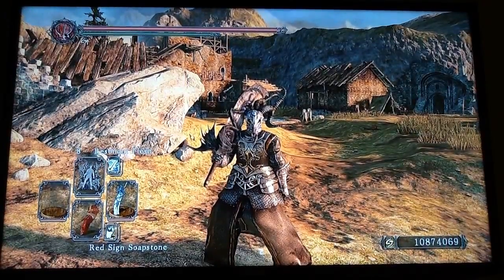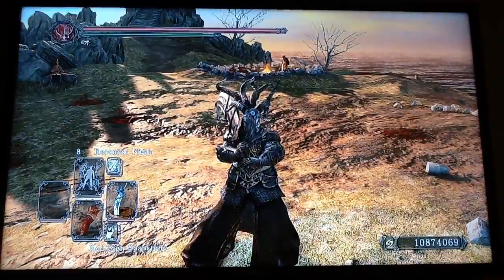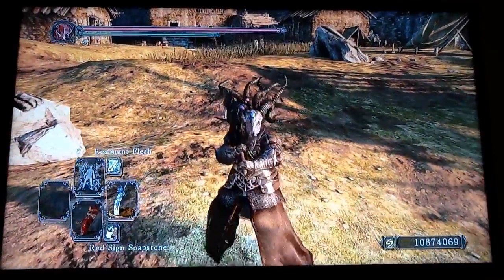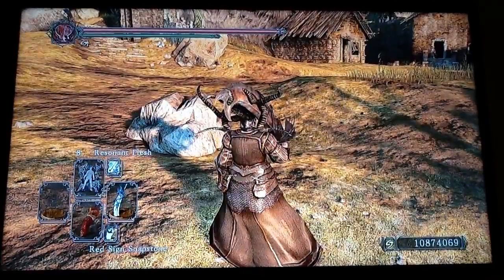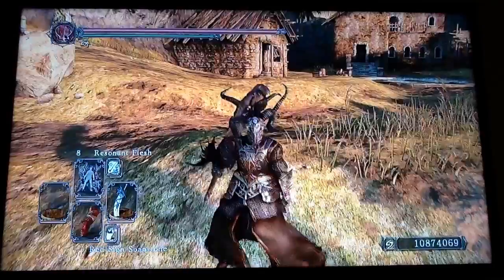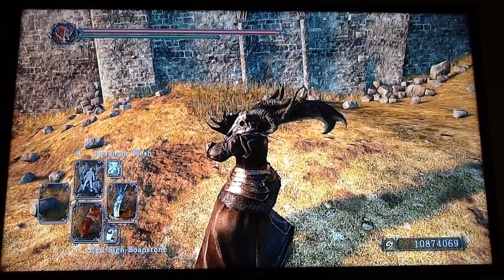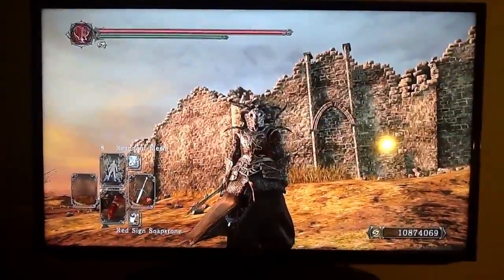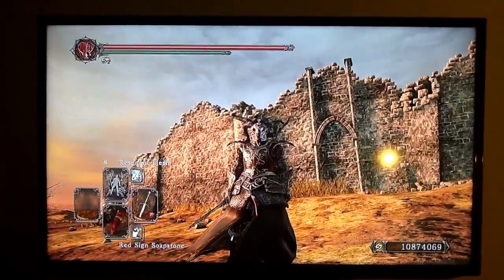Stance-swap Glitch (Timing Explaination)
This is a quick video covering a couple things I failed to go over in my original video. Absolute minimal editing/visual quality. Hope this helps.